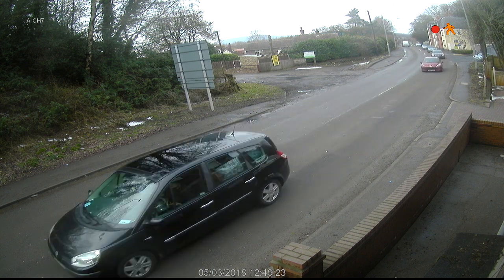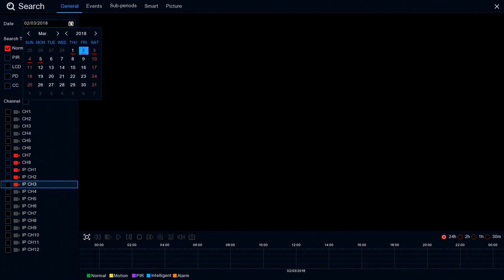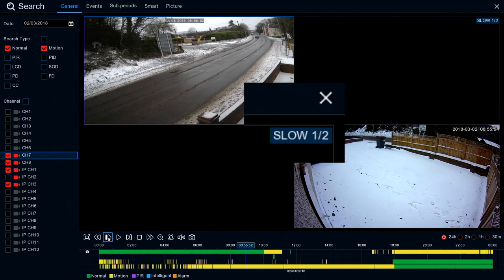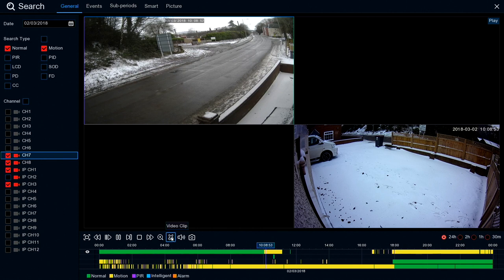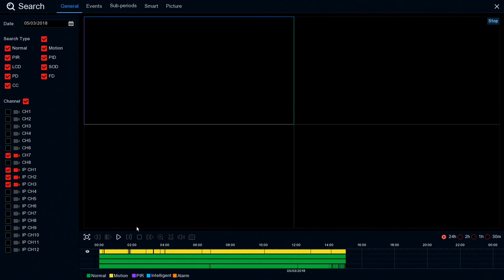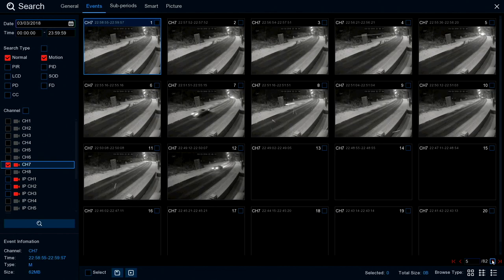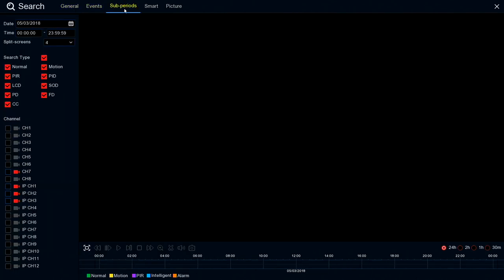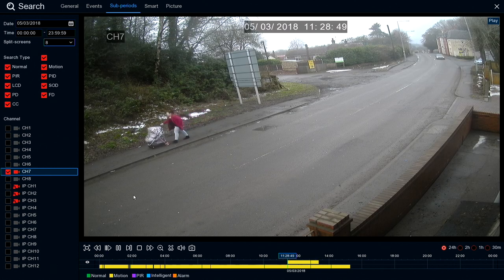3. Playback & Backing Up - IQCCTV DVR Set Up Guide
This is part 3 of 5 of our set up guides for the new IQCCTV 5 Megapixel DVRs, released March 2018.